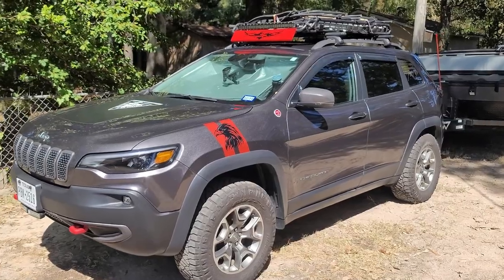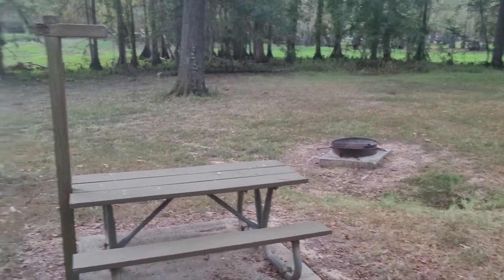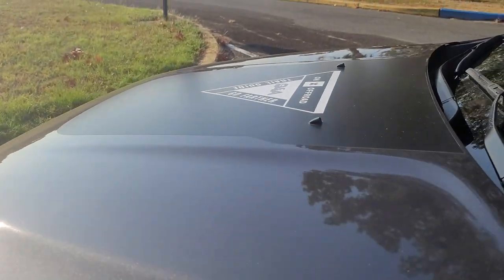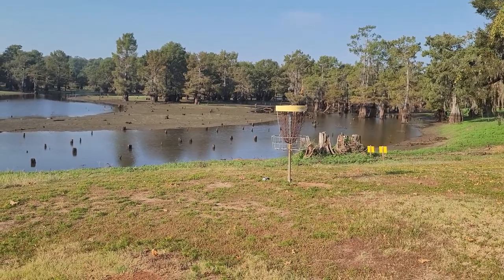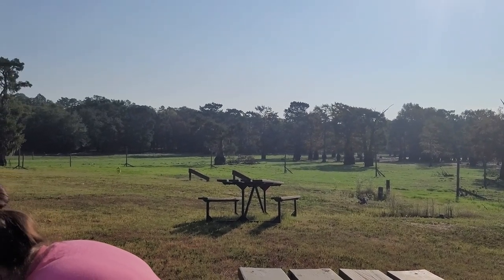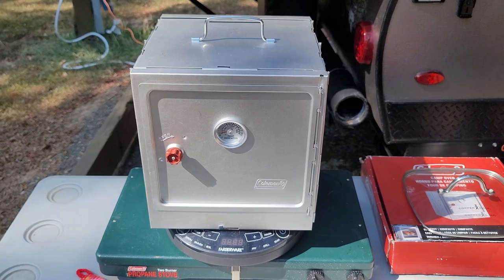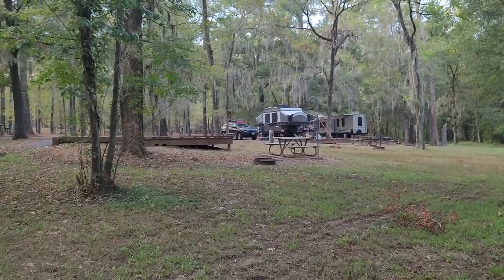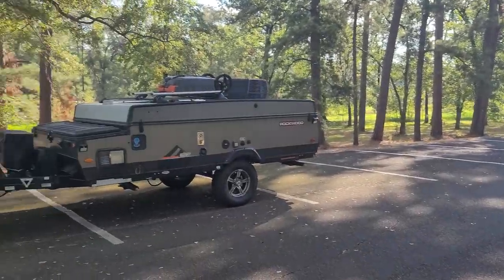Experience Nature's Paradise: Camping in Rockwood 1910ESP at Lake Bistineau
LAKE BISTINEAU STATE PARK, Camping in the Rockwood 1910ESP Popup Camper

  On this holiday weekend we camp out at Lake Bistineau State Park in Louisiana. We share our adventure while enjoying this state park. I also test a couple of different heat sources for our Coleman oven and find one that is perfect. While we hit hot temperatures, we hung out in the Rockwood 1910 ESP popup camper playing a game called Summer Camp and enjoying the AC. Why not play a camping game while camping. It just makes sense, lol. While it was hot outside we also drove around the park in the Jeep Cherokee Trailhawk playing Pokemon Go. There are also a few Geocaches in this park. Although the lake is drawn down right now to fight salivia there is still plenty to do here. Wild bird viewing is spectacular.

Located just 30 miles east of north Louisiana’s largest metro area, Shreveport and Bossier City, Lake Bistineau State Park offers a quick day trip or an overnight getaway for visitors to the hilly, forested reaches of the northeast part of the Bayou State.

Lake Bistineau’s backstory is a fascinating one. In 1800, when there was an epic logjam on the Red River (which goes through Shreveport), water backed up into the forests, flooding thousands of acres where Lake Bistineau now sits. As the waters receded due to dredging and the natural lake began to drain, a permanent dam at the appropriately named Loggy Bayou was constructed. Lake Bistineau was the result of this massive feat of engineering. At nearly 27 square miles of surface area today, you can be sure that there’s plenty to see at Lake Bistineau State Park.

Fishing, boating, swimming and sunbathing are popular activities here. You’ll find the boat launch located near a narrow inlet at the park, allowing boaters to get into Lake Bistineau with ease. A fishing pier is nearby, too, so you don’t necessarily need to be on the water to catch bass, bluegill, catfish or redear sunfish that call these waters home.

Nearly 10 miles of forested trails run through the park, allowing visitors on bike or on foot to see the landscape of cypress and tupelo trees. Take the 3.8 mile Willis Homestead Trail to see stands of both common trees (like sparkleberry and loblolly pines) and rarer species (like cow oak and prickly ash, also known as the “toothache tree”), or the short .4 mile Discovery Circle that serves as a fine introduction to Lake Bistineau State Park. A disc golf course can be found near the group camping facility.

Overnight guests can rest easy in one of Lake Bistineau State Park’s seven deluxe cabins, the deluxe lodge (capable of accommodating up to 14 guests), or the group camp which, with 20 cabins and capacity for 160 guests, means that even large parties can get together for an unforgettable experience under the stars here. And for overnight guests bringing their own accommodations with them, Lake Bistineau State Park has RV spots with water and electrical hookups.

The Louisiana Department of Wildlife and Fisheries (LDWF) has scheduled a drawdown of Lake Bistineau in Webster, Bossier, and Bienville parishes to reduce the expansion of giant salvinia. The drawdown will also benefit fisheries production by improving aquatic habitat and reducing the amount of organic matter on the lake bottom.

LDWF has requested the Department of Transportation and Development open the water control structure on July 31. Once the water control structure is open, the lake should dewater at a rate of 4 to 6 inches per day until it reaches a potential maximum drawdown level of 8 feet below pool stage. This dewater rate could be impacted, however, by local rainfall in the surrounding watershed. Aquatic habitat conditions will be monitored during the drawdown and a gate closure date will be determined and announced at a later date.

During the drawdown, an estimated 10,000 acres of water will remain in the lake. Boaters can still access the lake during the drawdown from the following public boat launches: Port of Bistineau Launch, Bossier Public Launch, Grice’s, and Bayou Dorcheat Public Launch. Boaters are advised to use caution during the low water period, as boat lanes will not provide normal clearance of underwater obstructions.

The drawdown is a necessary component of LDWF’s integrated management plan to control overabundant aquatic vegetation growth and to improve the Lake Bistineau sport fishery. An annual cycle of high and low water fluctuation can provide beneficial effects similar to a natural overflow lake system. Herbicide applications will continue during the drawdown period. The Lake Bistineau Waterbody Management Plan can be viewed

Don't miss the beauty of this State Park . with all the Spanish moss and cypress trees, your not going to want to miss this State Park.